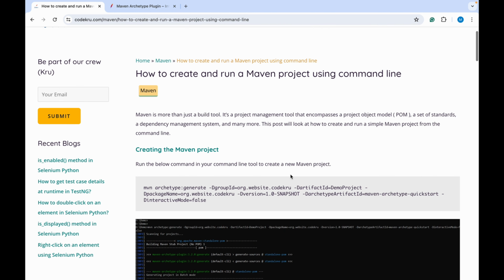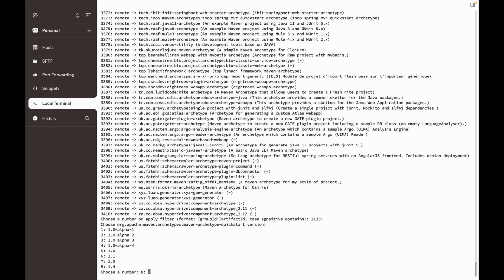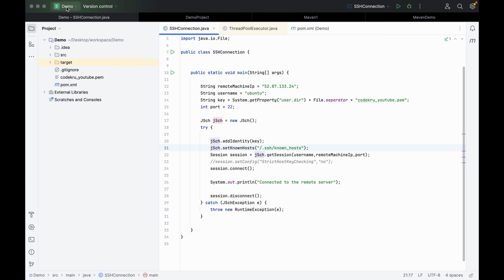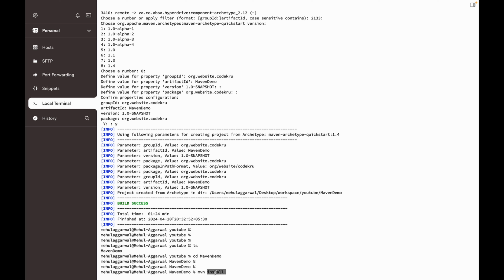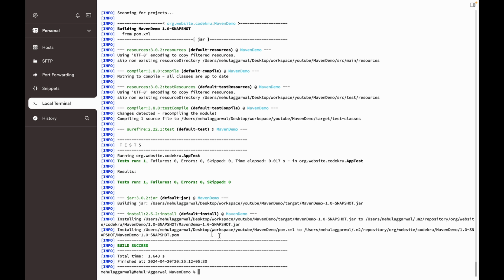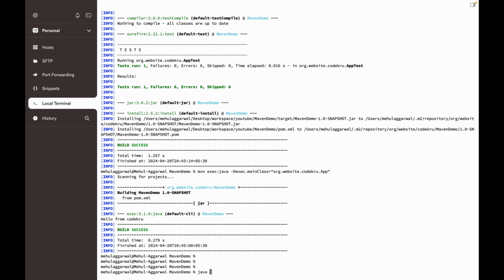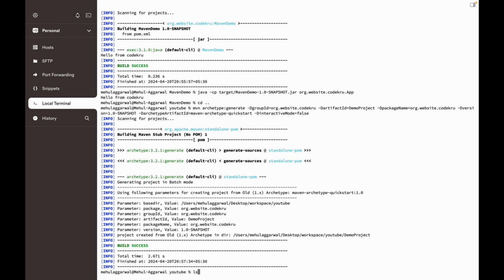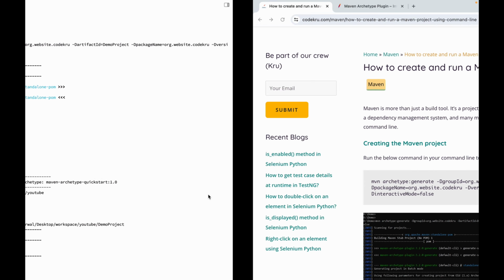How to create and run a maven project using command line || Java & Maven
This video will demonstrate creating and running a Maven Project using the command line only.